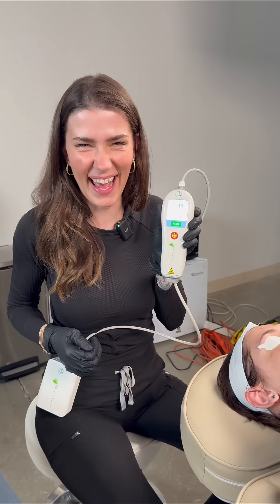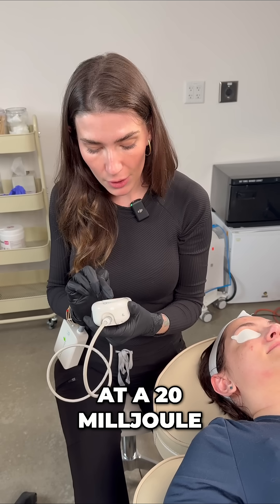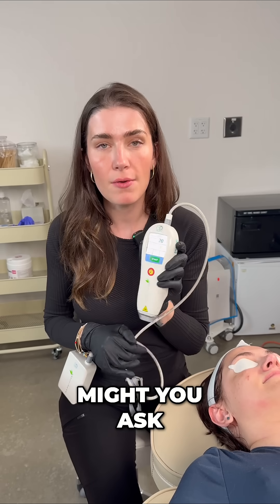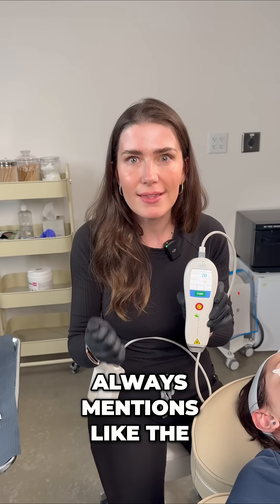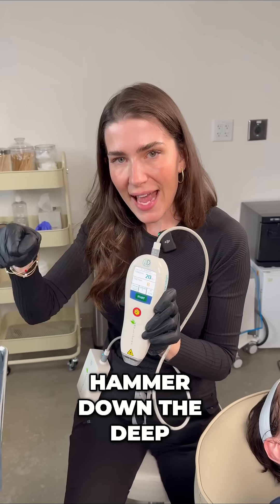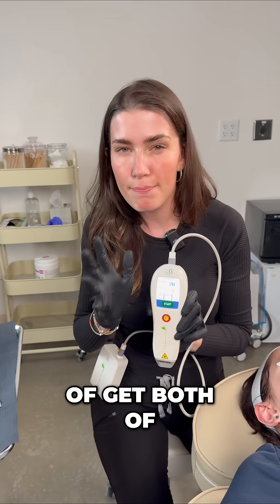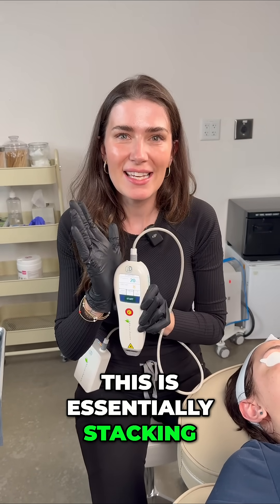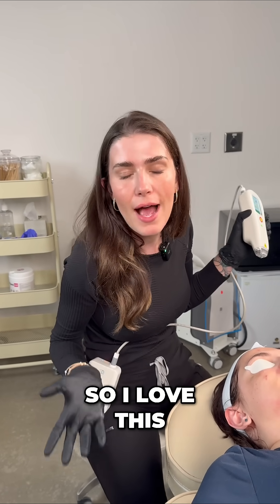MultiFrax Dual Wavelength Fractional Laser | Two Wavelengths, One Device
⚡ Tried-and-true clinical settings.
⚡ Simultaneous 1550 + 1927nm delivery.
⚡ Real results with minimal downtime.
MultiFrax makes it simple to customize treatments — from overall rejuvenation to pigmentation correction — and lets providers “stack” outcomes in a single pass with one portable device.